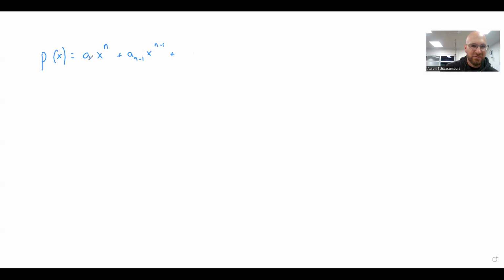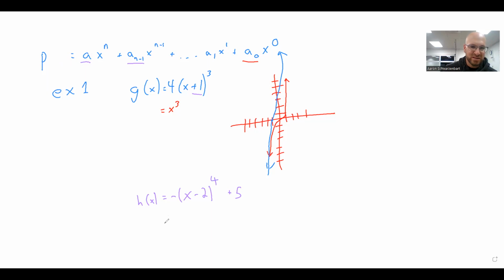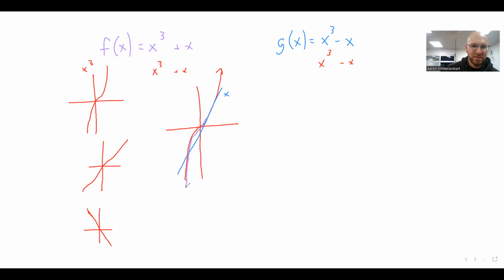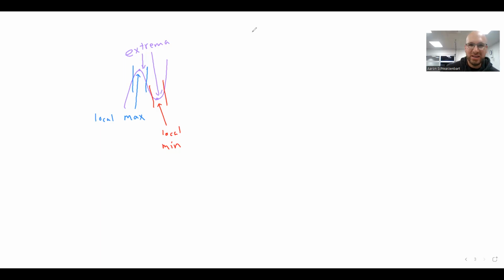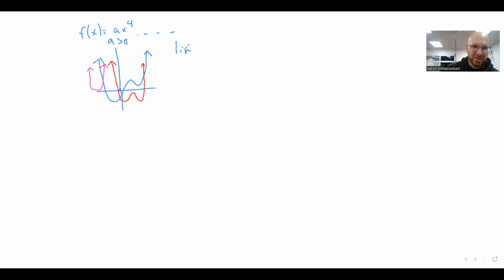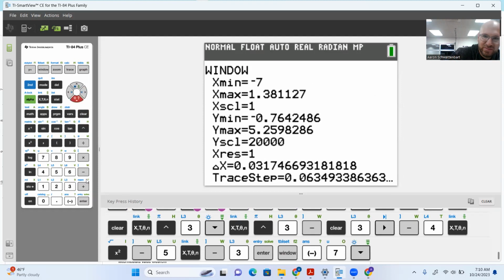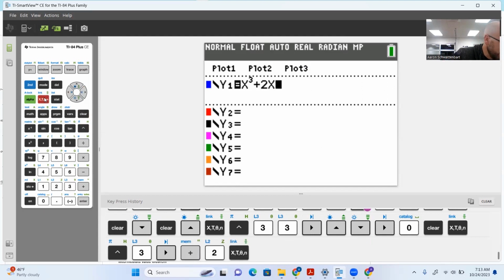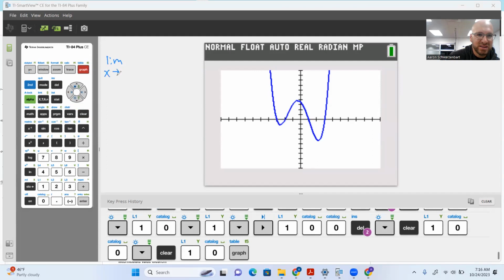Precalc 2.3 Polynomial Functions of Higher Degree (Part 1)